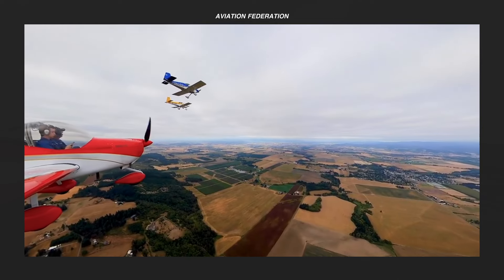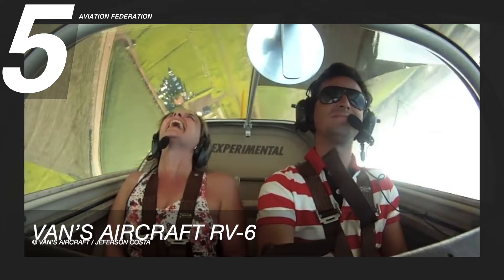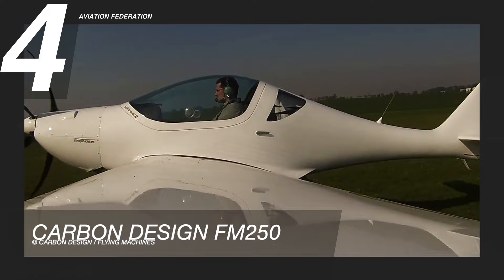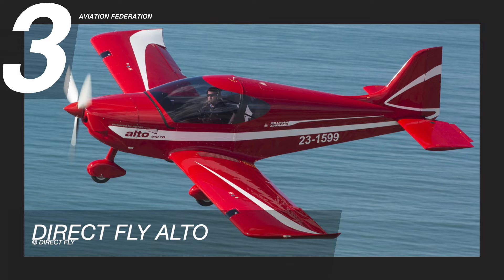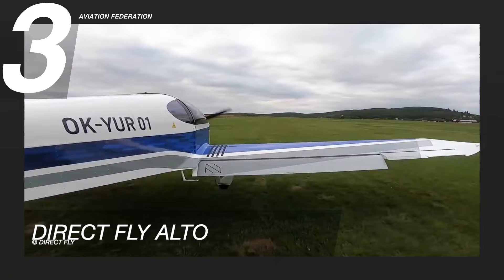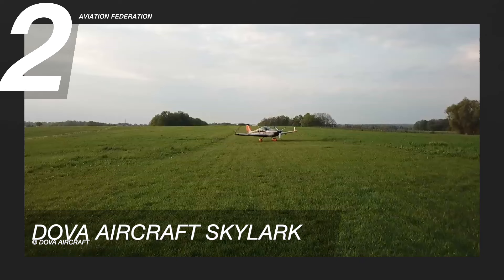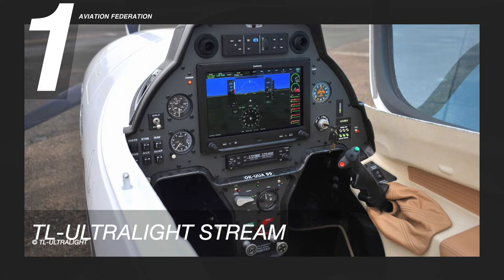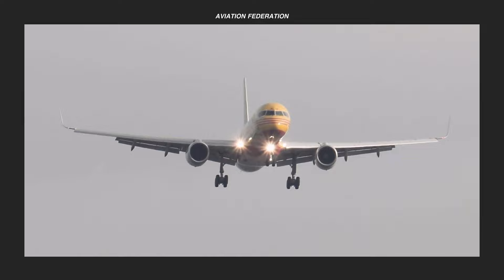Top 5 Cheapest Light Sport & Light Aircraft 2022-2023 | Price & Specs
In this episode, I’m sharing my top 5 list of the cheapest light-sport and light aircraft models (brand new, used, or without piston engines), focusing on less popular companies and brands. I’ll also include their current price and technical specifications. Check out my choice for the top aircraft near the end of the video!

A light-sport aircraft is defined by the FAA as a small, low-power airplane with lower operational demands. In the US, they're often called LSAs. LSAs are a special class of ultralight aircraft built from kits or plans and can be flown by anyone with a sport pilot certificate.

EXTRA INFO:

Van’s Aircraft RV-6
© Van’s Aircraft / Jeferson Costa

Max Speed: 180 kn (340 km/h)
Max Range: 630 nmi (1,160 km)
Gross Weight: 1,600 lb (726 kg)
Passenger Capacity: up to 2 passengers
Price: US $75,500

Carbon Design FM250
© Carbon Design / Flying Machines

Max Speed: 130 kn (250 km/h)
Max Range: 650 nmi (1,200 km)
Gross Weight: 1,042 lb (472.5 kg)
Price: US $82,600

Max Speed: 132 kn (245 km/h)
Max Range: 600 nmi (1,111 km)
Gross Weight: 633 lb (287 kg)
Passenger Capacity: up to 2 people
Price: US $88,400

Max Range: 540 nmi (1,000 km)
Price: US $95,000

TL-ULTRALIGHT Stream
© TL-ULTRALIGHT

Max Speed: 175 kn (325 km/h)
Max Range: 760 nmi (1,400 km)
Price: US $98,900